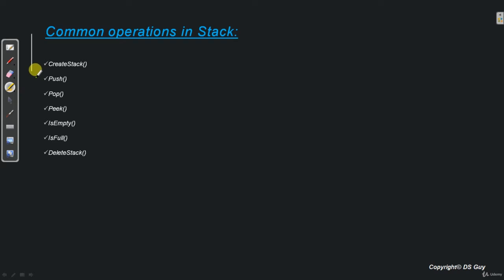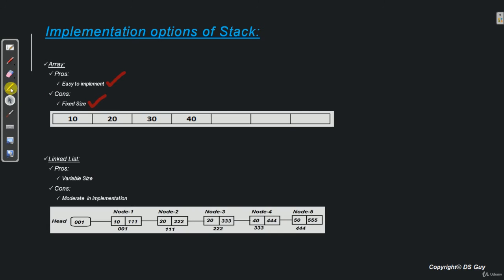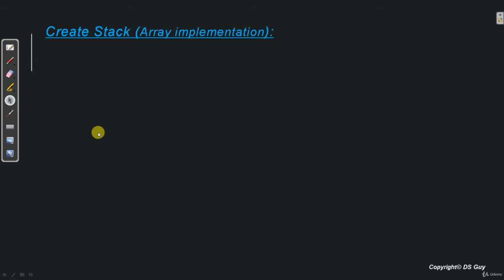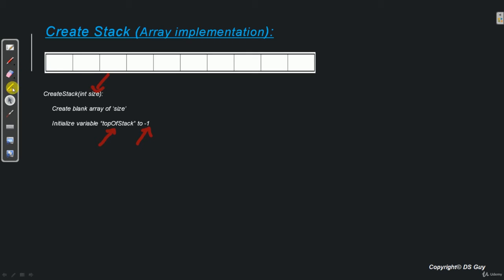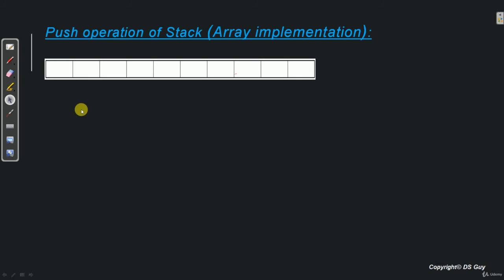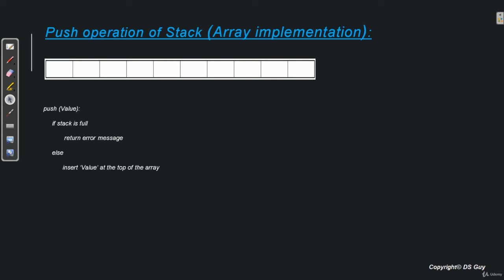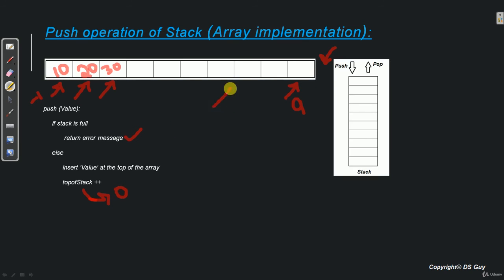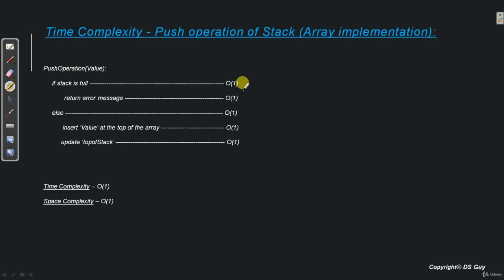Create & Push Stack Implementation Using Array ||Data Structure & Algorithms|| Coding Zone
Hello Friends this is a New Unit name as Stack Data Structures In this unit you learn about what is stack? why we use satck and different types of stack implementation i.e using Array and Linked List.so get ready to learn about new type of data structure.